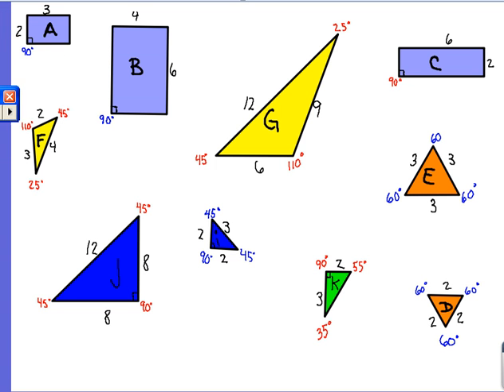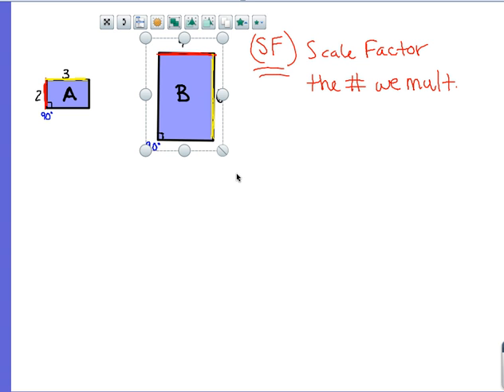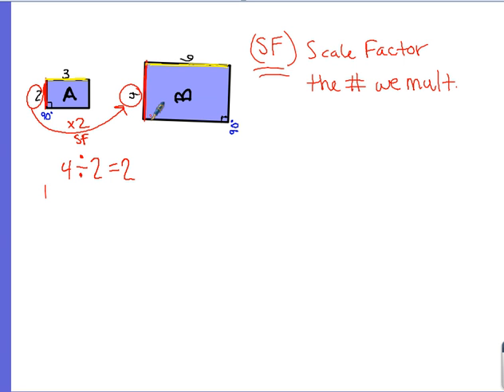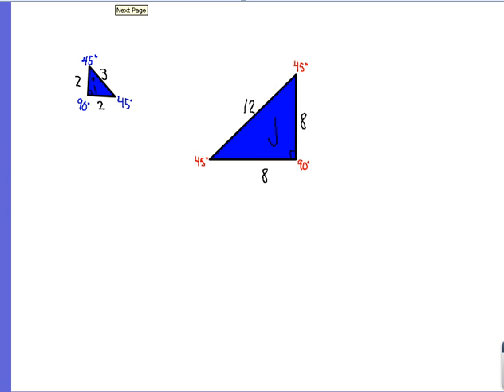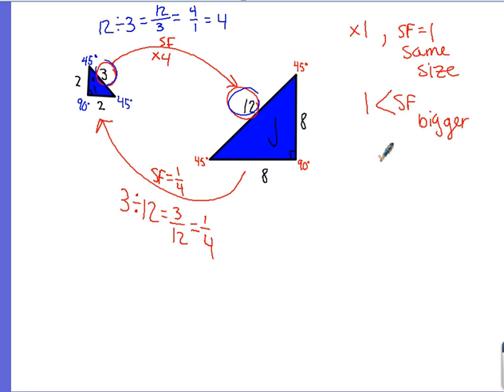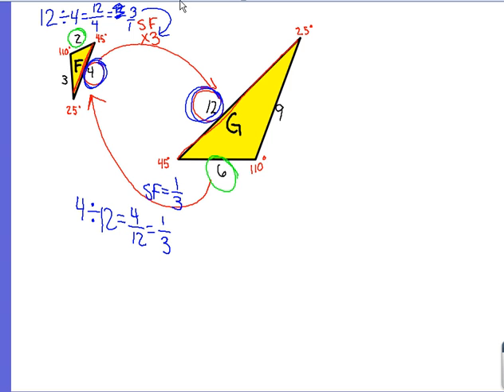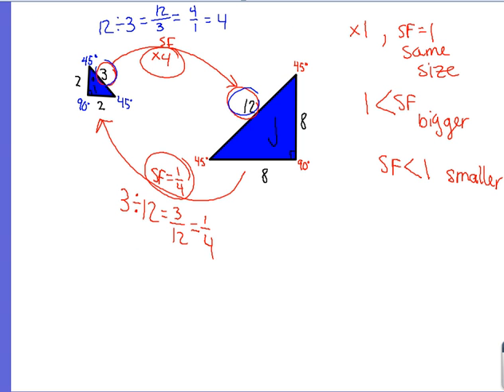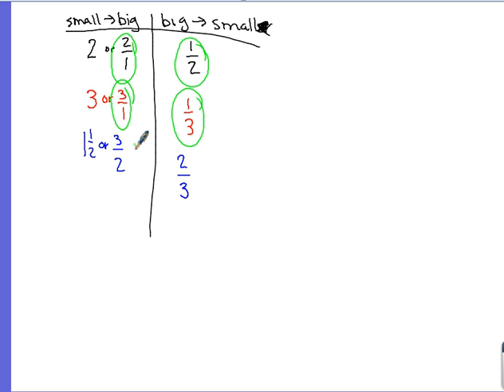determining both scale factors